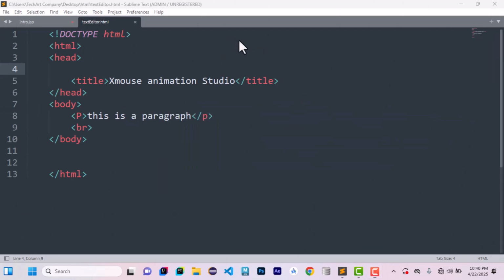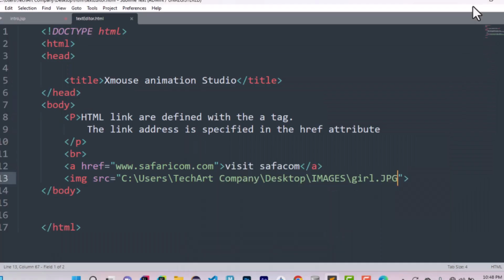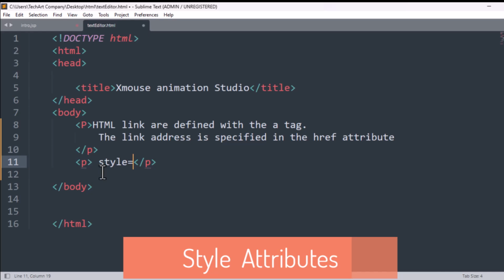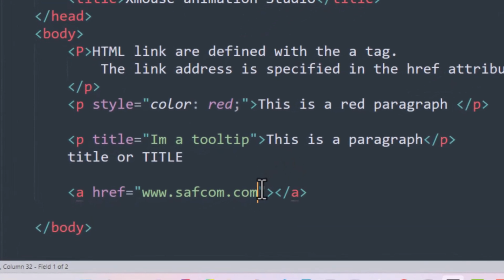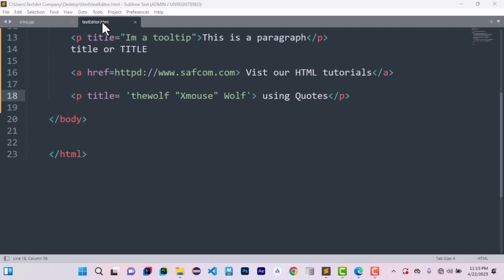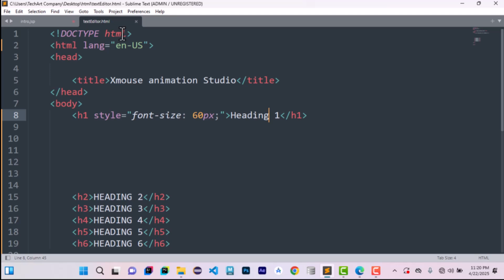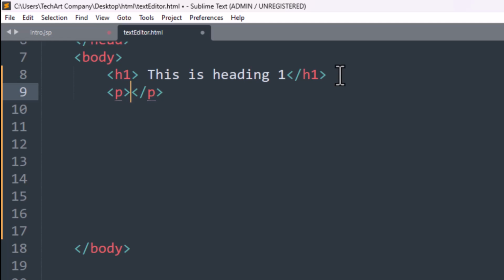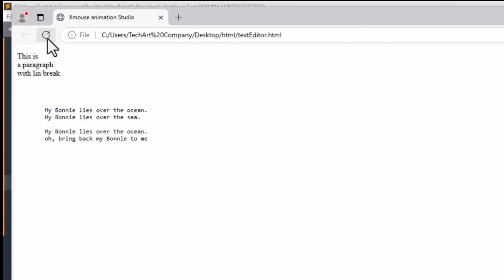Hyper Text Markup Language -HTML-- learning- Lesson -3- Attributes, Heading, Paragraphs and Styles